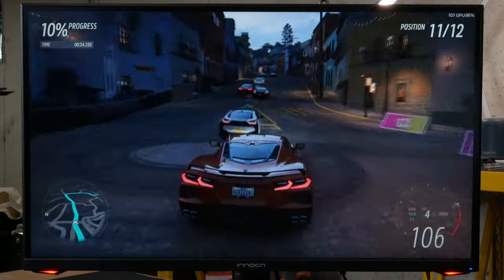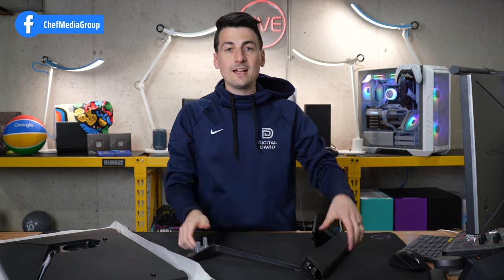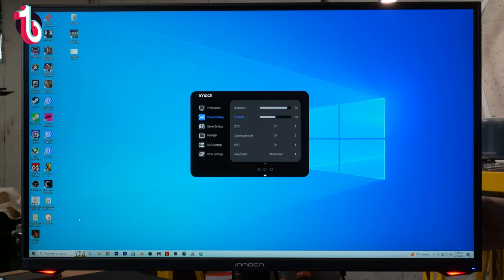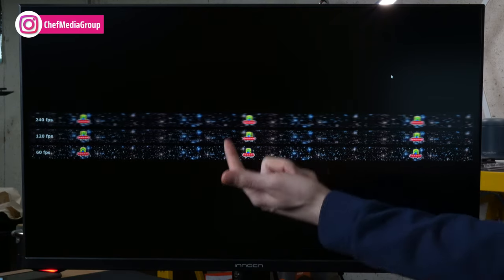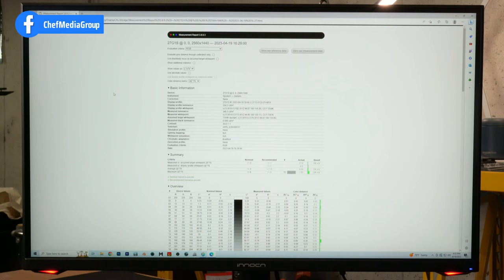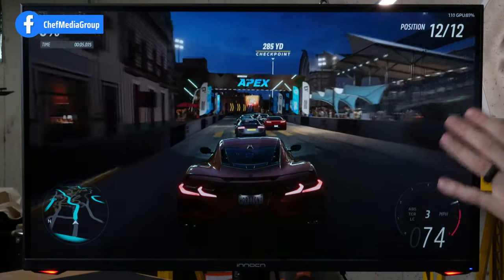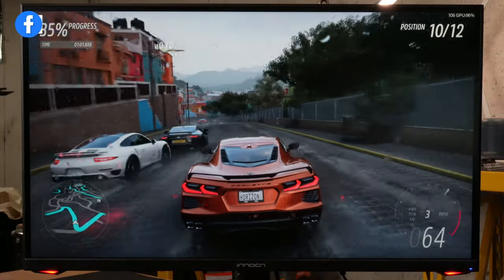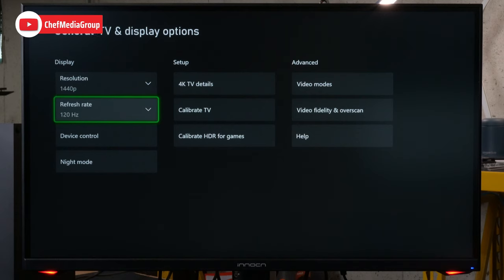240Hz 1440P Gaming Bliss: INNOCN 27G1S 27" Gaming Monitor Review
In this video, we review the INNOCN 27 Inch Gaming Monitor with a stunning 240Hz refresh rate and 1440P resolution. Experience gaming like never before with this sleek and powerful monitor. We'll cover its features, performance, and overall value to help you decide if it's the right choice for your gaming setup. Don't miss out on this 240Hz 1440P gaming bliss - watch our review now!

Amazon INTL

INNOCN 27 Inch Gaming Monitor 240Hz 2560 x 1440P QHD G-Sync Compatible HDMI DisplayPort Ultra Thin LED Computer PC 1ms Gaming Monitor, 99% sRGB, Eye Care, VESA Mountable, Black - 27G1S

00:00 - Intro
00:57 - Contents
02:50 - Stand Setup
04:48 - Menu
06:23 - Picture Settings
07:32 - UFO Test
08:46 - Ghosting
09:50 - Backlight Bleed / IPS Glow
10:15 - Color Accuracy
10:54 - Web Browsing
12:46 - Input Lag
14:51 - Gaming
18:46 - PS5
19:37 - Xbox Series X
19:46 - Final Thoughts